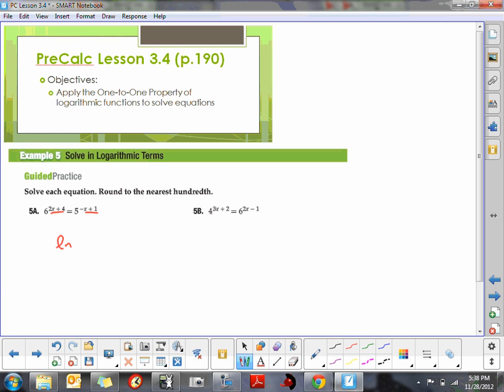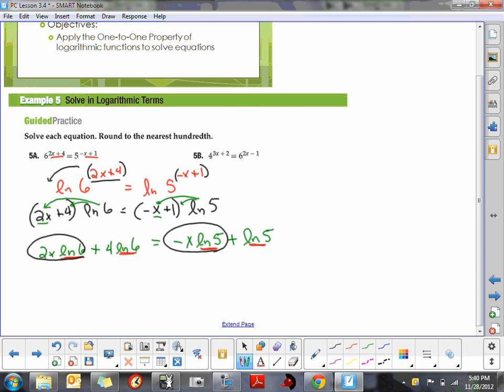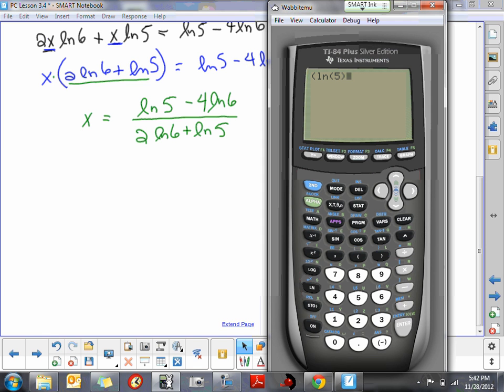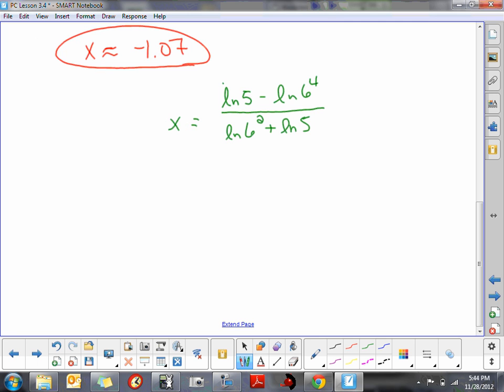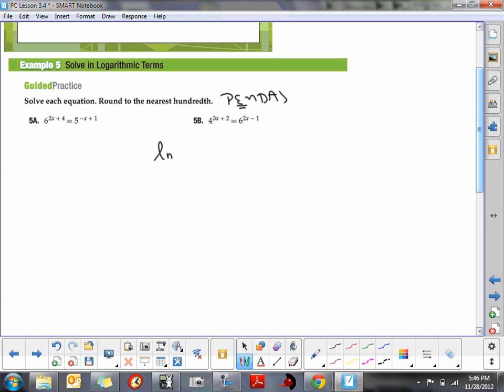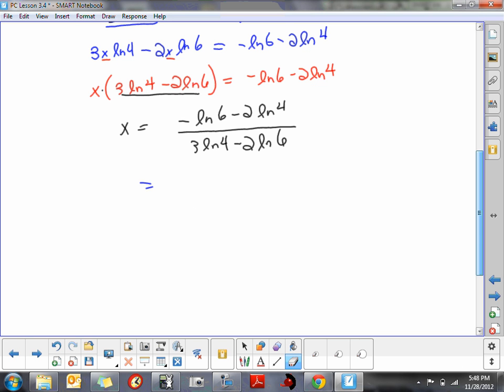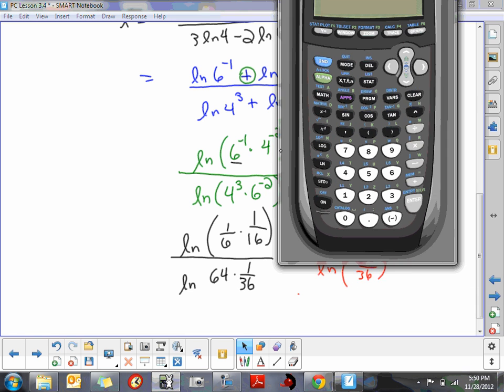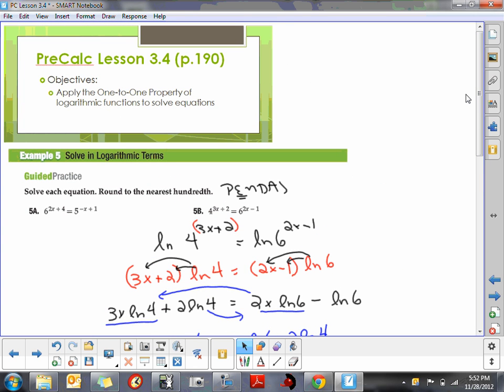PC Lesson 3 4 pt 5